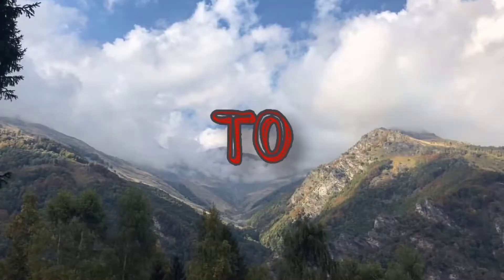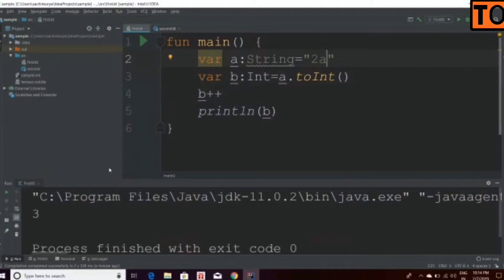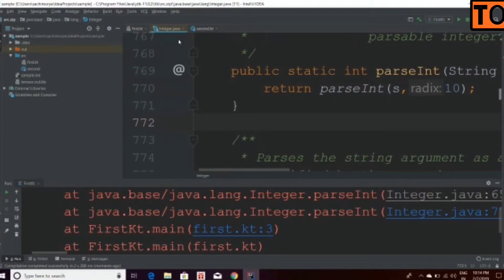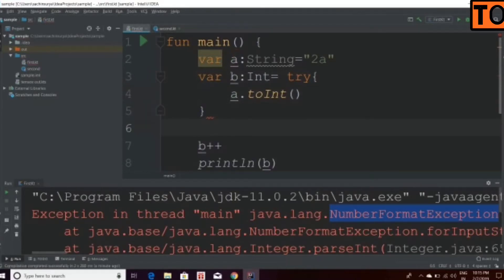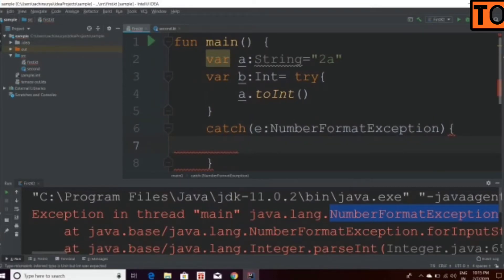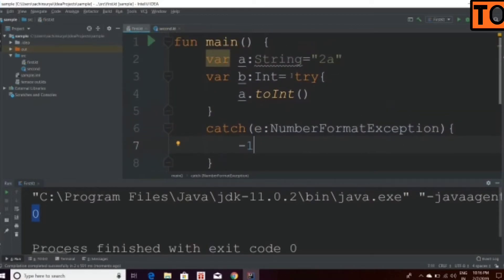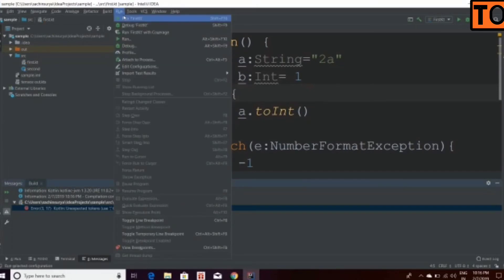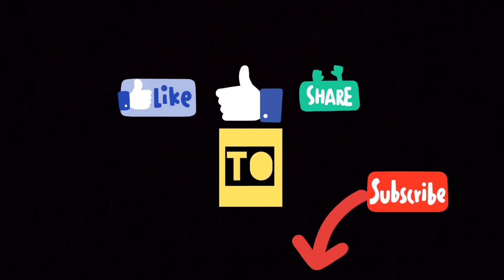Kotlin Tutorial | #19 | Exception Handling | Tamil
from this video you will be able to know the
concept of Exception Handling.